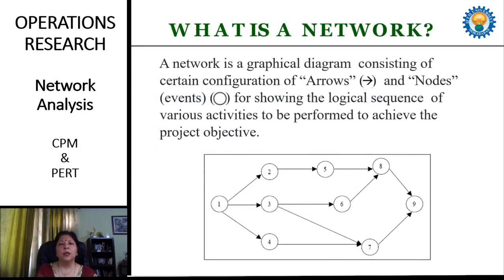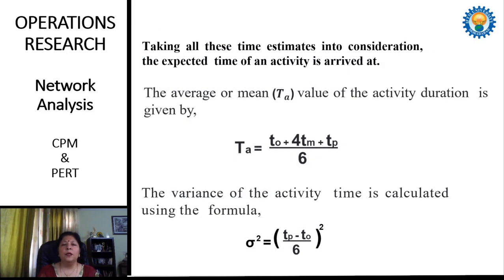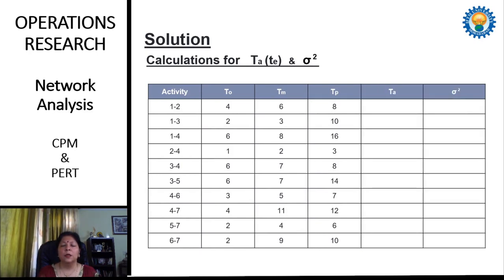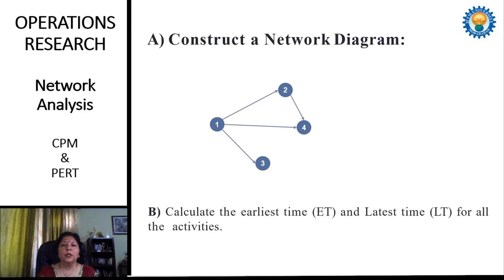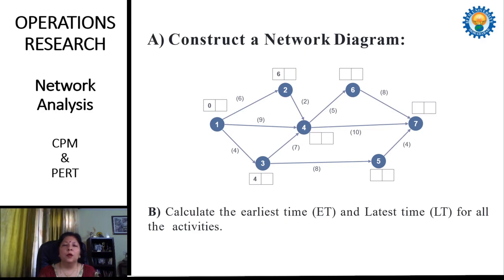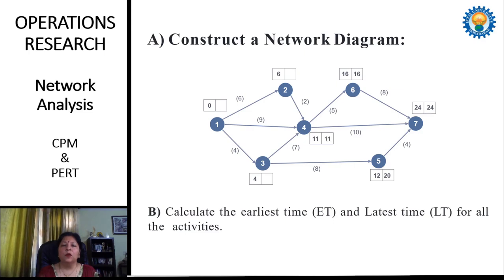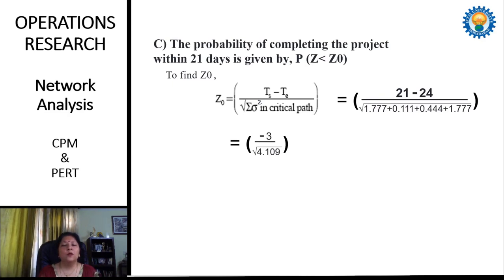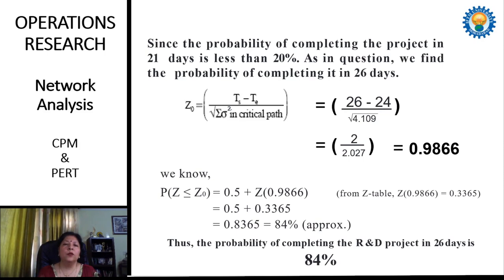Network Analysis in Project Management by Prof Nisha Agarwal